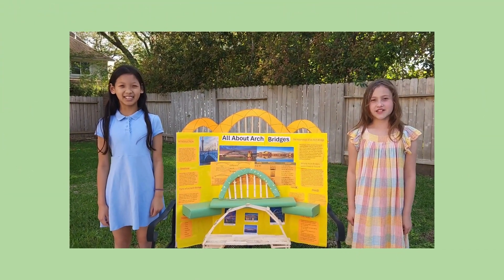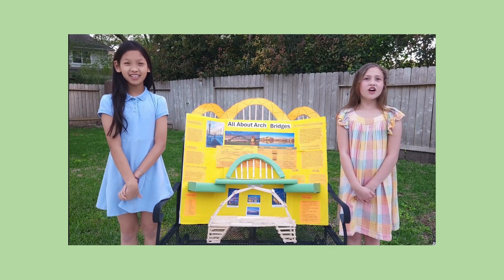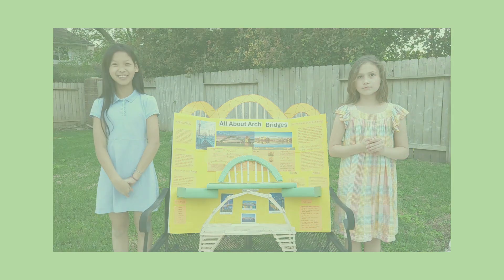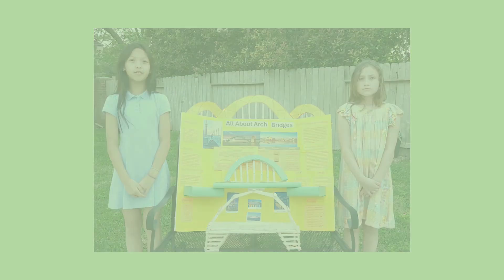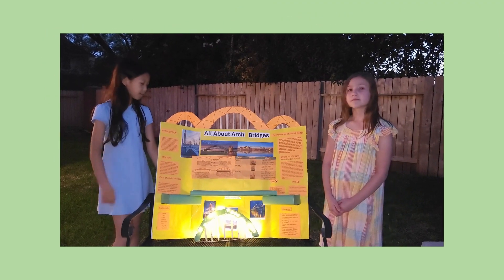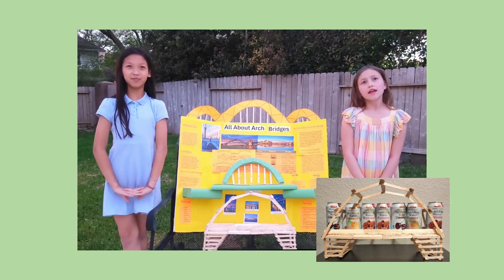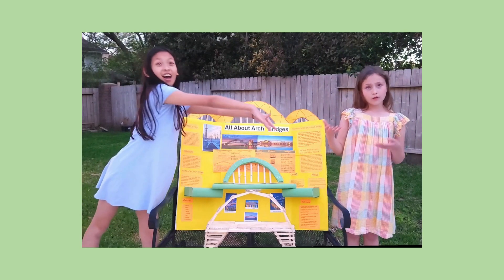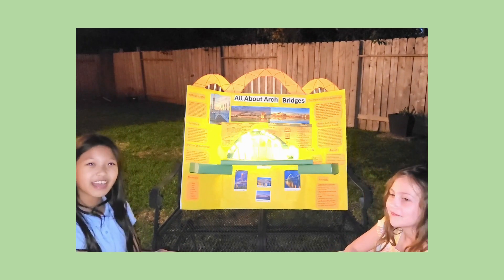Amanda Mo & Emilia Richards WSE 4th